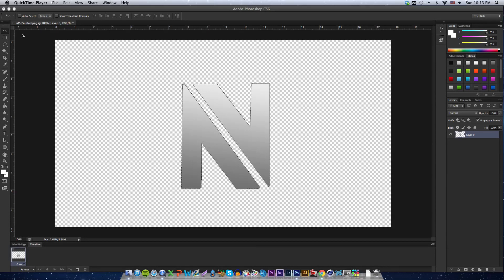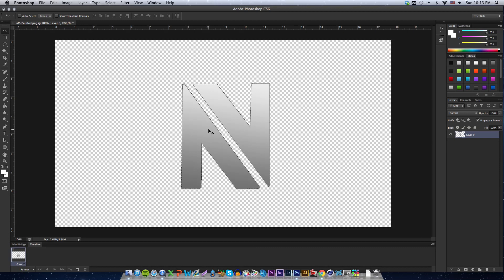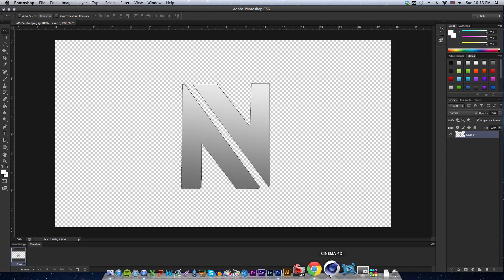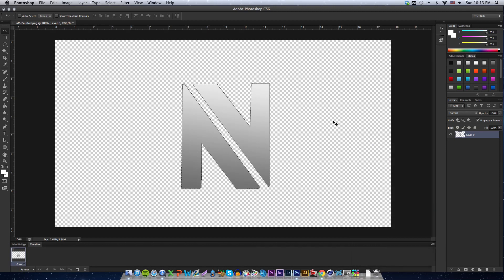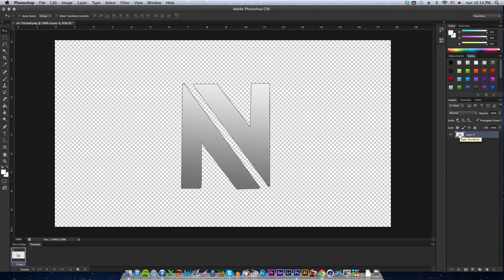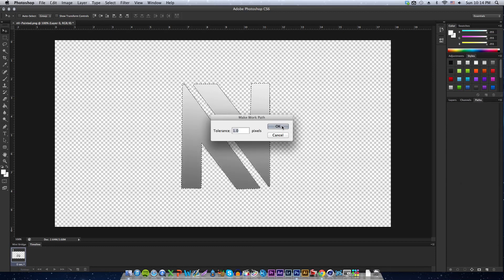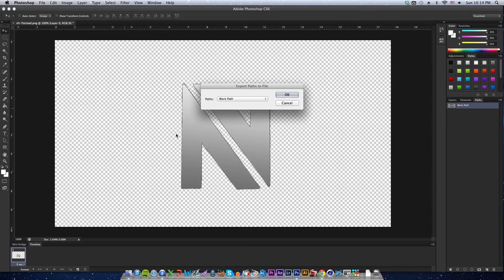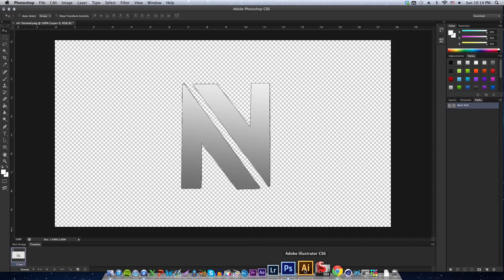How To Use Photoshop - Episode 8 | How To Make .Ai Files